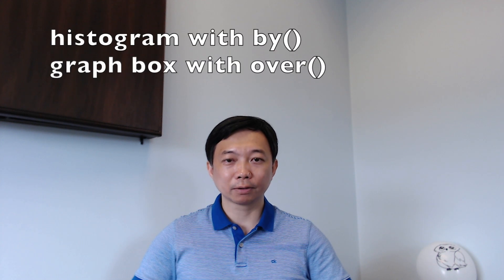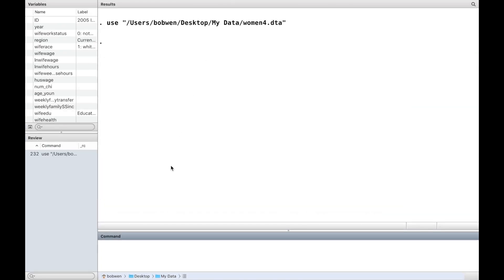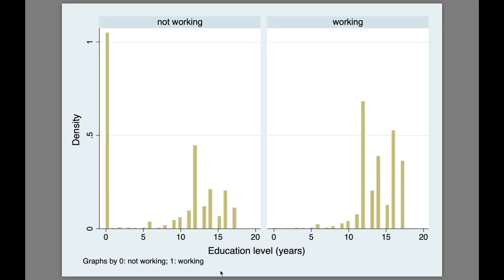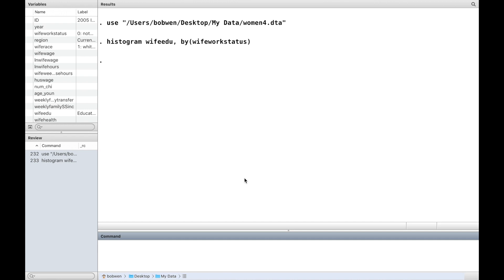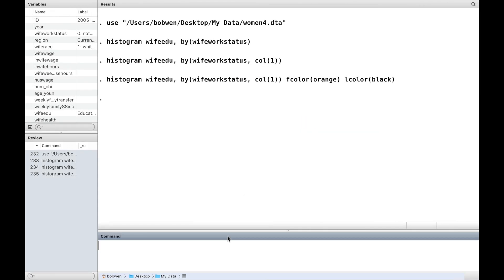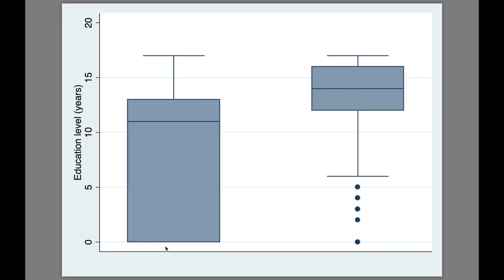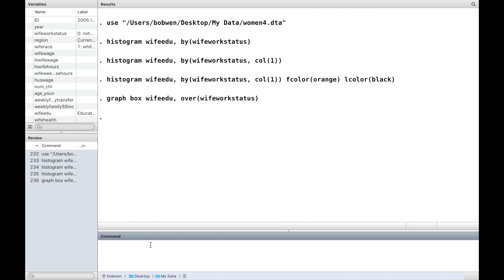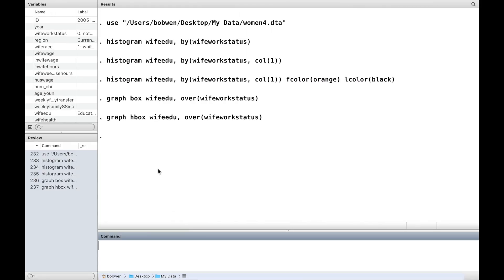Stata Graphics 8: One continuous var and one categorical var(English version)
The Stata graph commands "histogram" with option "by()" and "graph box" with option "over()" could be used to display the distribution of a continuous variable for each level of a categorical variable.

** One continuous variable and one categorical variable **
** histogram **
histogram wifeedu, by(wifeworkstatus)
histogram wifeedu, by(wifeworkstatus, col(1))
histogram wifeedu, by(wifeworkstatus, col(1)) fcolor(orange) lcolor(black)

** boxplots **
graph box wifeedu, over(wifeworkstatus)
graph hbox wifeedu, over(wifeworkstatus)
graph box wifeedu, over(wifeworkstatus) box(1, fcolor(blue) lcolor(black))